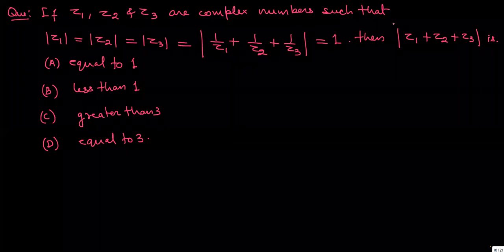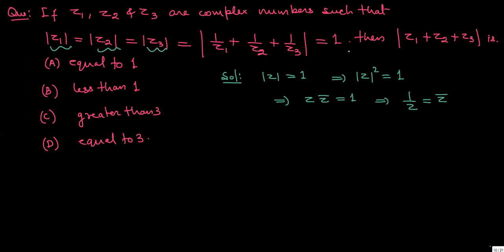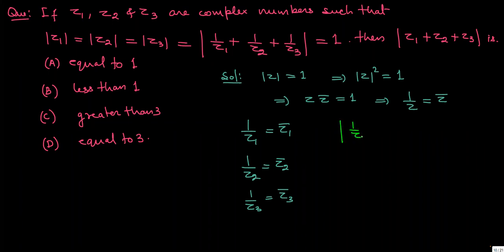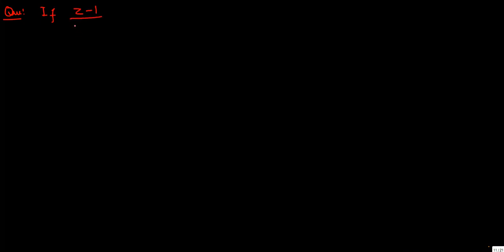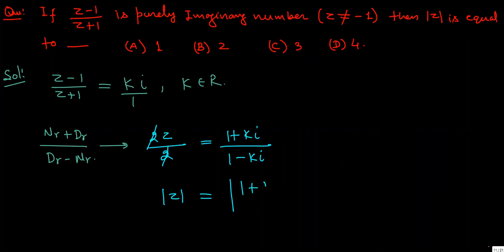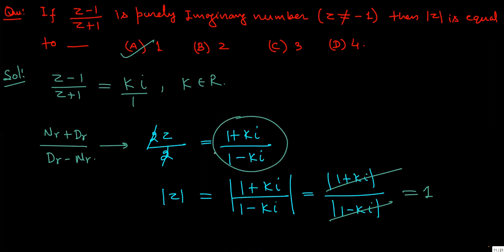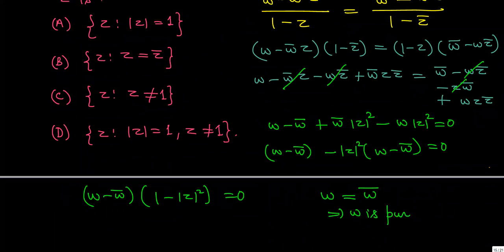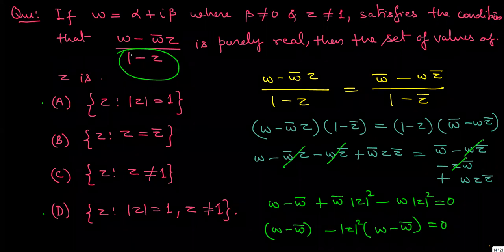Complex Numbers सम्मिश्र संख्याएँ Lecture 4 Part 3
Learn Complex number with Mr. Ramesh Chandra B. Tech IIT Kanpur

iit, iit jee, jee mains, jee 2023, jee exam, jee main,
jee wallah, jee 2023 date, unacademy, jee advanced, unacademy jee,
jee mains 2023, jee 2023 exam date, jee main 2023, jee classes,
jee syllabus, jee main 2023 exam date, jee preparation, jee mains 2022,
vedantu, vedantu jee, jee motivation, aakash jee, jee aspirants, iit bombay,

Admission open
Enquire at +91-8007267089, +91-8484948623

Mathematical Reasoning Class XII for MHT CET, JEE Main

Differential equations विभेदक समीकरण Class XII - Board, JEE Main and Advanced

Binomial Distribution द्विपद वितरण - JEE में Selection यहीं से मिलेगा

Vector algebra सदिश बीजगणित कक्षा १२, पाएं JEE में selection

3D Geometry त्रिविमीय ज्यामिति, कक्षा १२ के विद्यार्थियों के लिए

Basic Mathematics Wavy Curve for JEE Main and Advanced

Binomial Theorem द्विपद प्रमेय कक्षा ११ FREE में पाएं selection

Straight lines सरल रेखाएँ कक्षा ११ for JEE Main/Advanced

Pair of Straight Lines for class 11th JEE Main/Advanced

Circle वृत्त कक्षा ११ for JEE Main & Advanced - करें circle में TOP

Ellipse दीर्घवृत्त - कक्षा ११ for JEE Main - यहाँ से सीखा तो selection पक्का

hyperbola अतिरवलय for कक्षा ११ -  JEE Main में selection पक्का

Regards
Mathsarc Education LLP
माथसारक  एजुकेशन एल एल पी
Teach courses | Hire Professionals and much more!

Want to do freelancing at best tutoring site?
क्या आप माथसारक पर पढ़ाना चाहते हैं ?

Do you want to learn from top educators?
सीखें देश के सर्वश्रेस्थ शिक्षकों से और पाएं अपने सपनों की मंजिल |

Ramesh Chandra
हमसे जुड़ने के लिए visit करें
From - Ramesh Chandra ( India )

Thanks
YouTube and dear Students!
YouTube Free Music Library.
keep watching and enjoy learning for a lifetime.